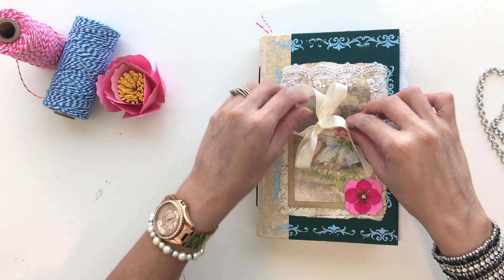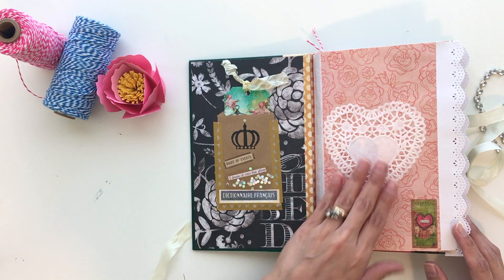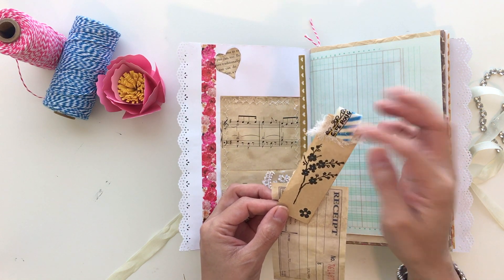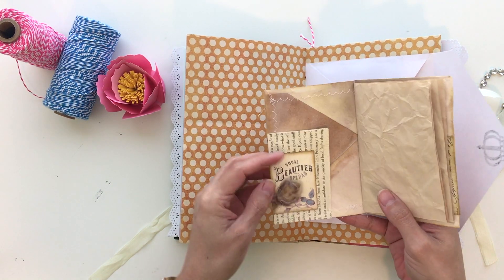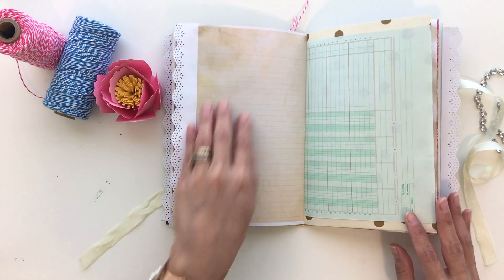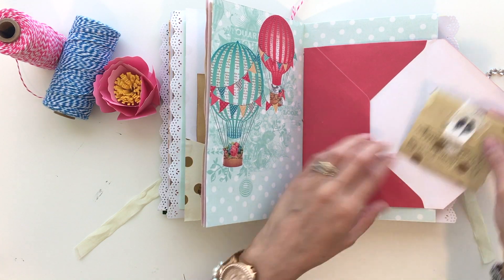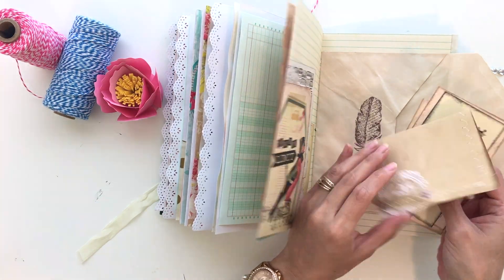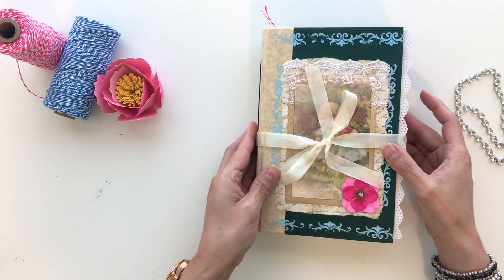Junk Journal Flip Through | Handmade Journal | Vintage Journal | Art Journal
Junk Journal Flip Through

I had so much fun making this journal and it's available for purchase.